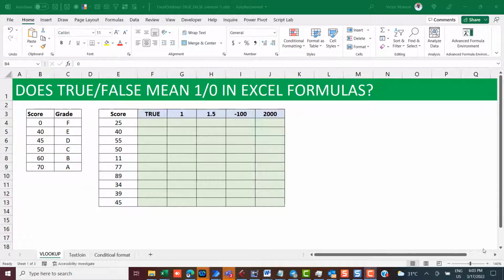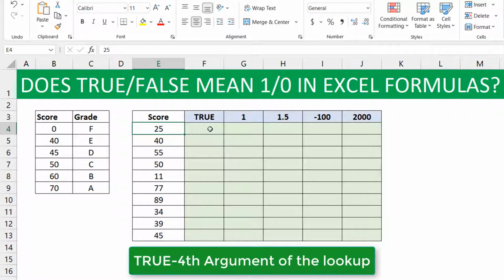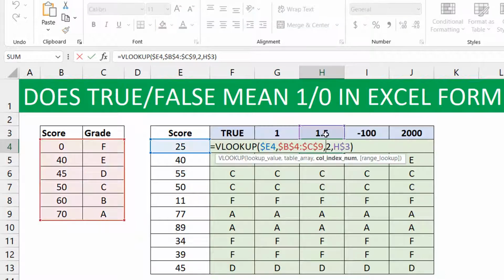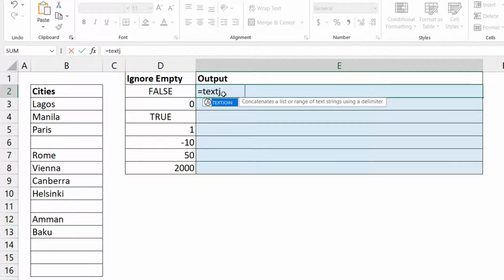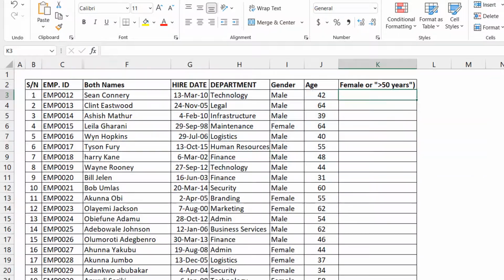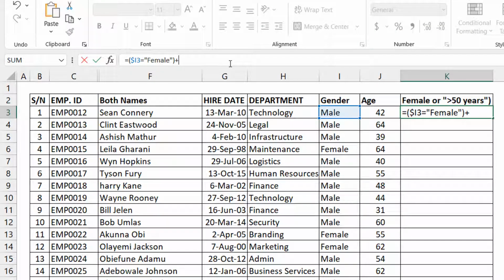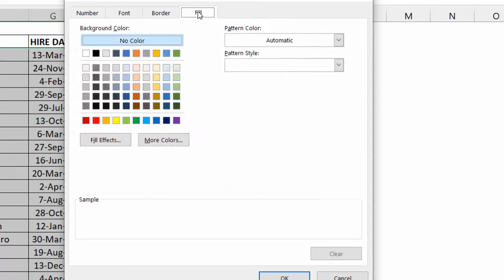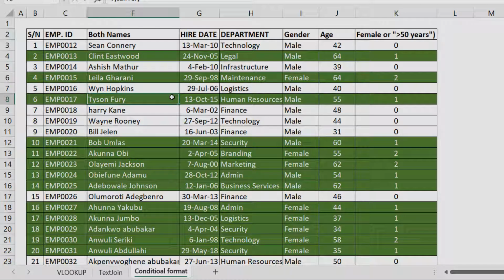Excel Oddity: Booleans in a formula context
Booleans (True/False) in Excel means to most people 1/0. It is interesting that when formulas request for Booleans, it means something different. Watch this video to find out their meaning in a formula context

00:00 Introduction
00:35 VLookup and TRUE(for approximate match)
03:27 TextJoin (true to Ignore empty strings)
05:24 Conditional formatting